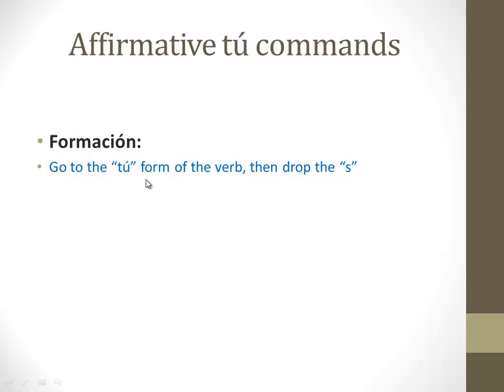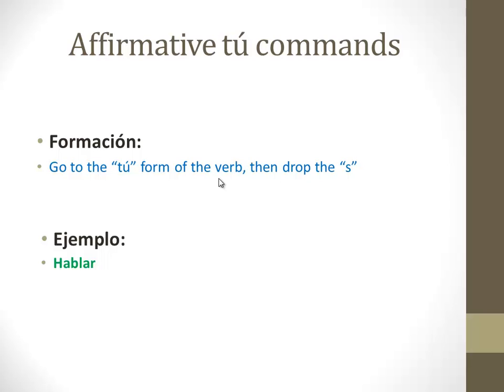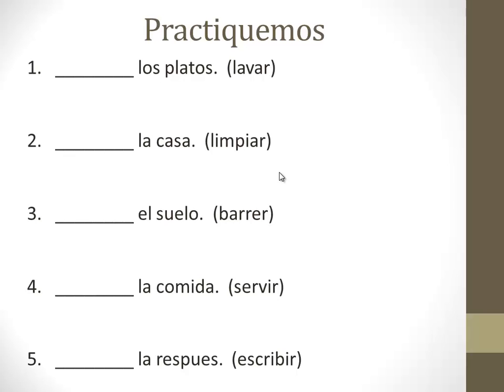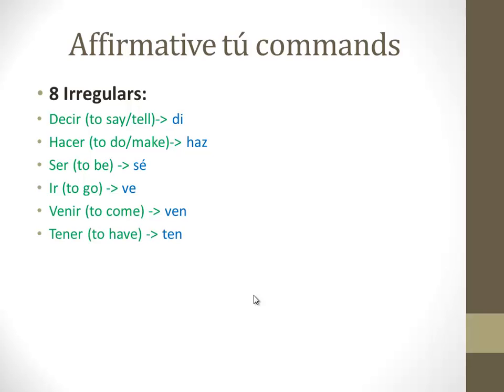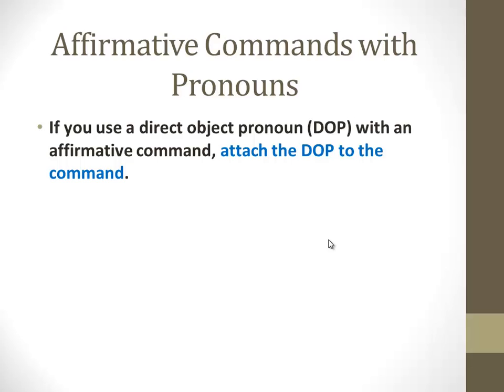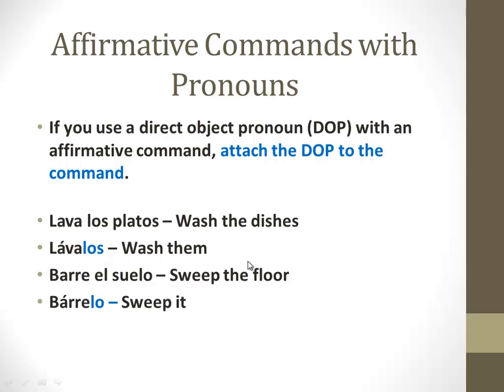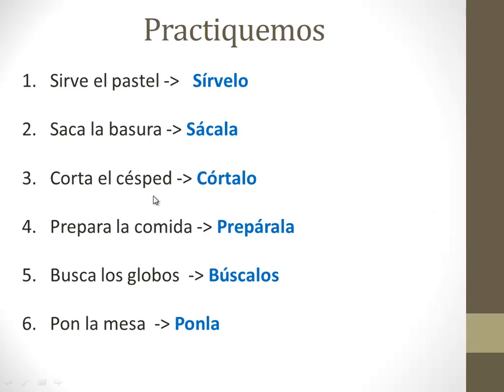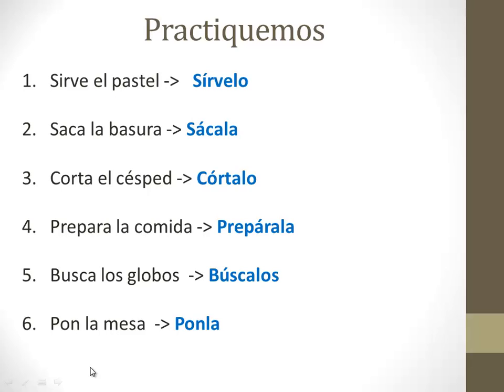Familiar Commands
An eight minute video explaining affirmative, tú form commands.